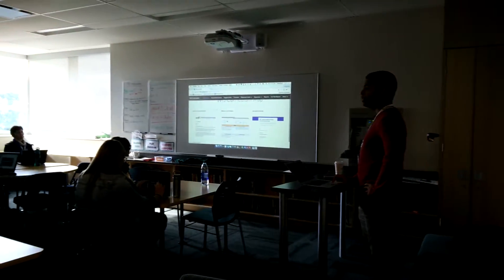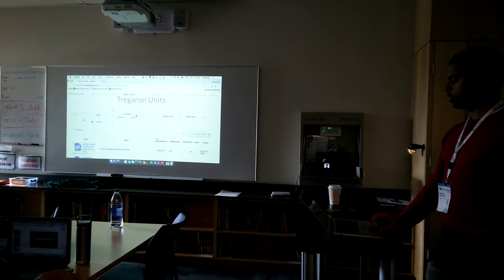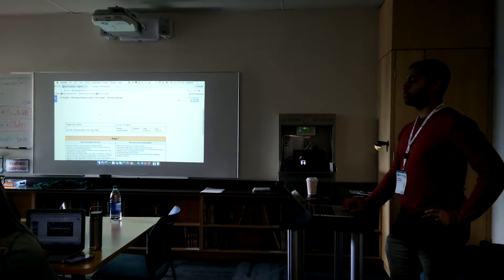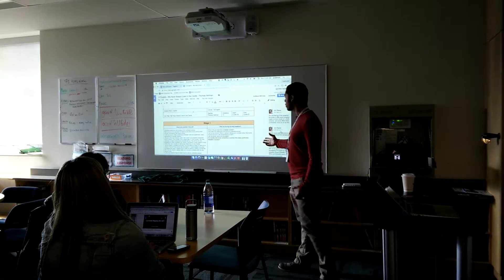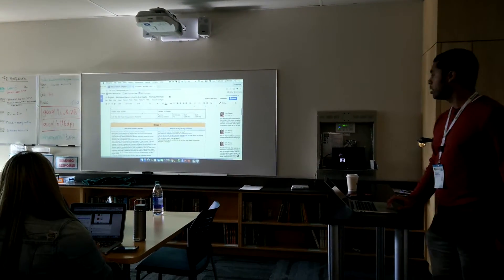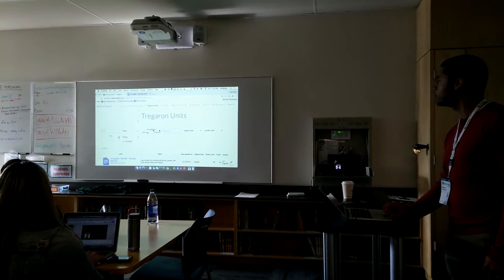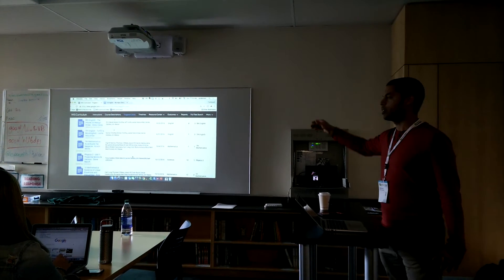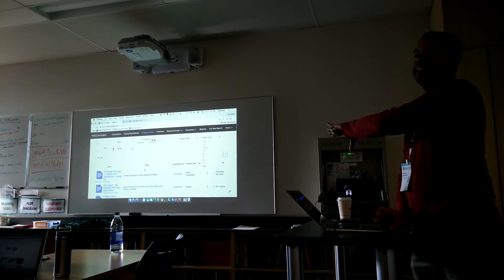Intro to curriculum mapping with G Suite - edtechteam summit Toronto